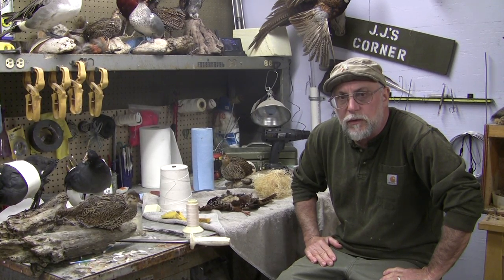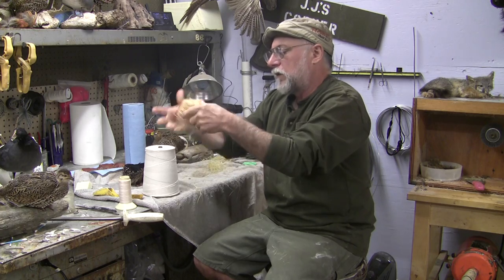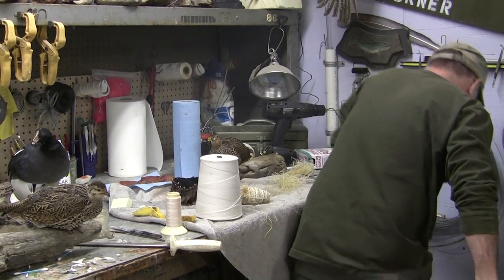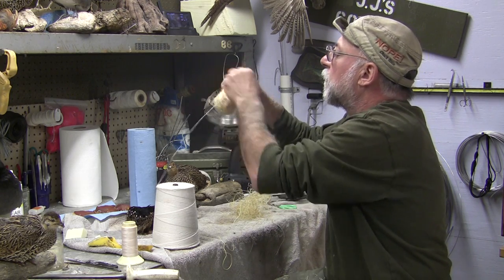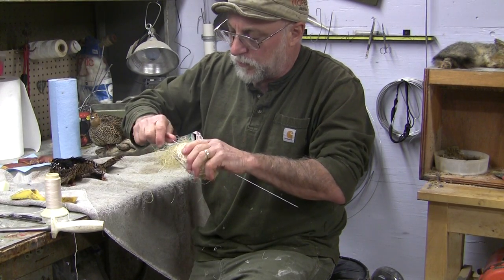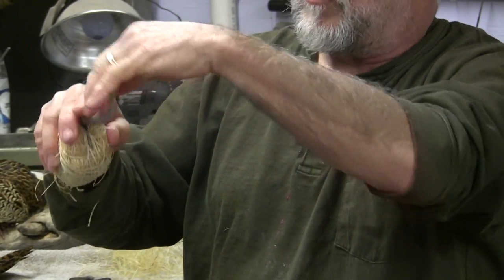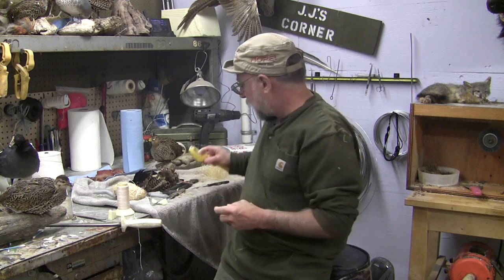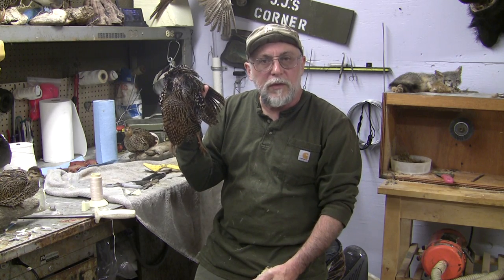Testa's Tuesday Tips - Bird Body And Head Making (Black Franklin Grouse)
Chuck shows how to rap a bird body and how to carve a foam head. Then in the next 2 tips takes you through the mounting proses.